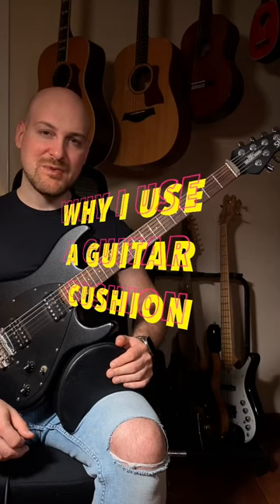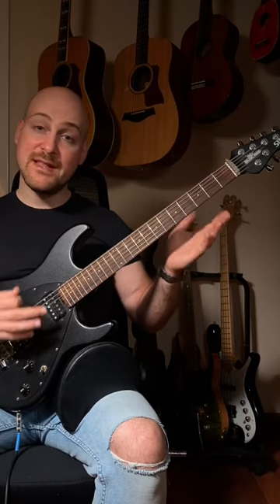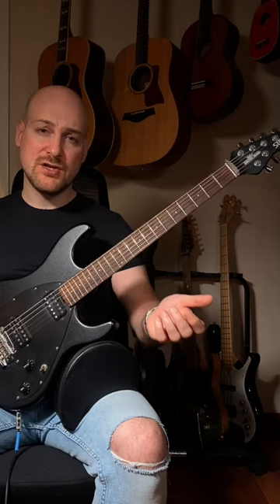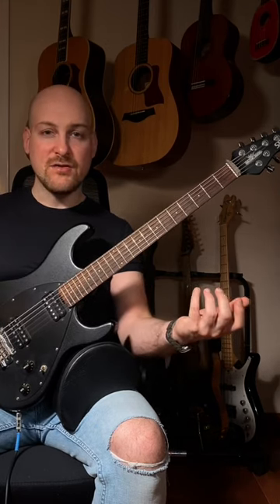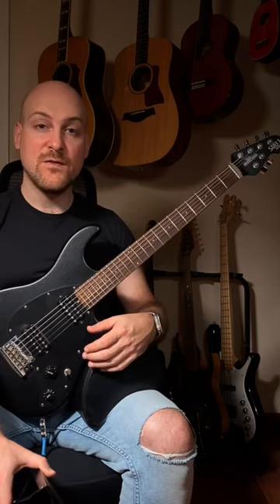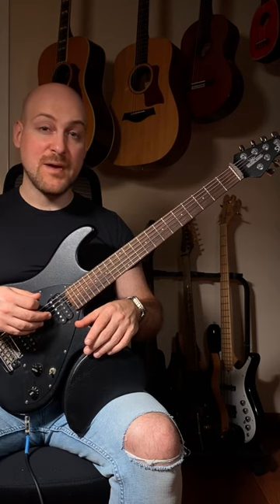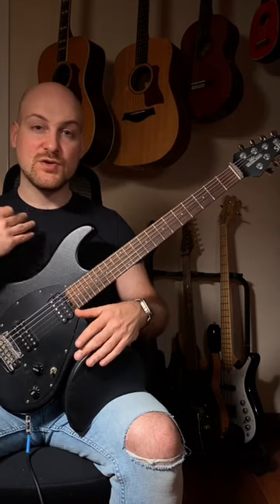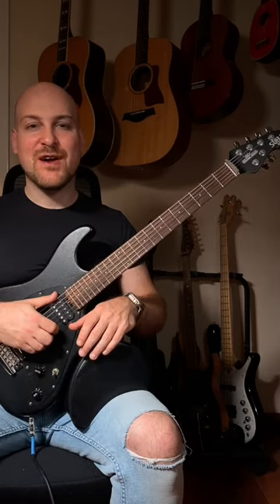Why use a guitar cushion